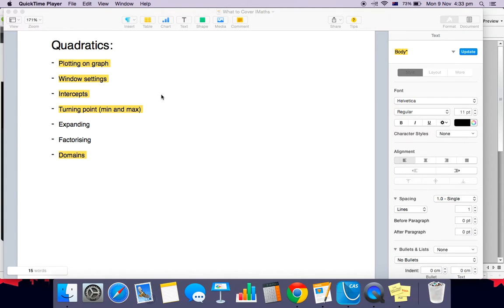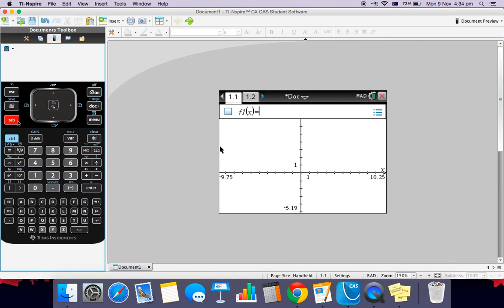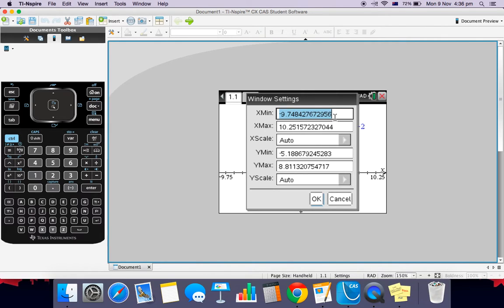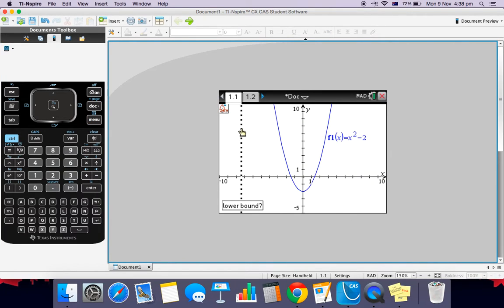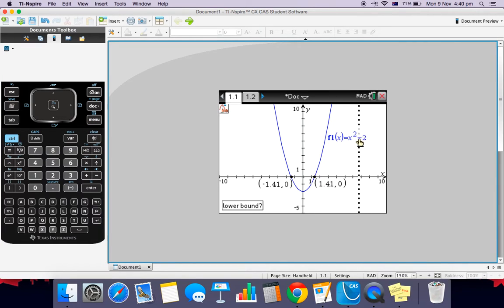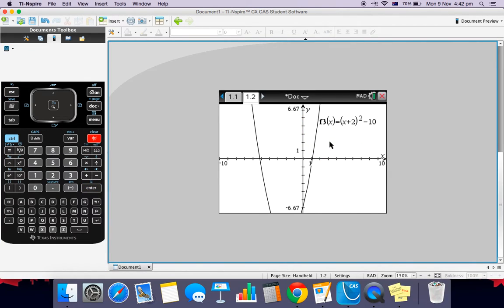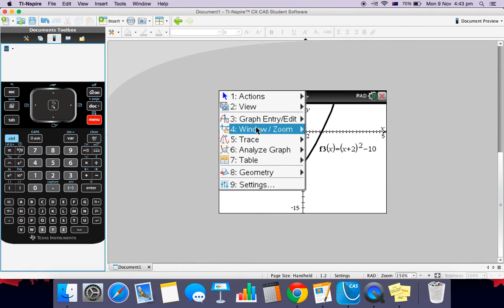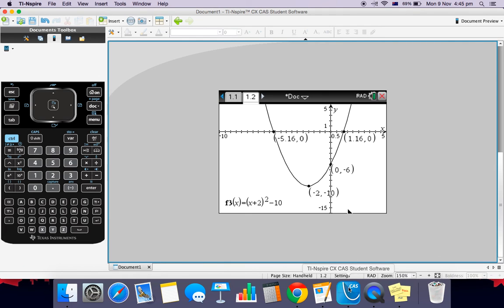Lesson 1: Plotting, Finding Intercepts, Turning Points and Window Settings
In this video I talk about how to plot quadratic equations on the graph page of a CAS Calculator, how to find intercepts (x and y), finding turning points and using window settings. Hope it helps!

Plotting, intercepts, turning points and window settings cheat sheet: file:///Users/Zoe/Desktop/IMaths%20YouTube/Quadratics.pdf

Plotting domains and the expanding/factorising function cheat sheet:
file:///Users/Zoe/Desktop/IMaths%20YouTube/Domains.pdf